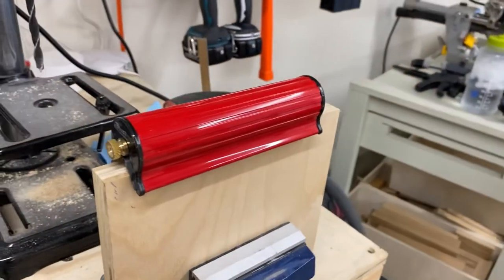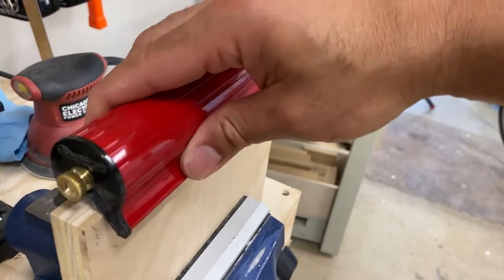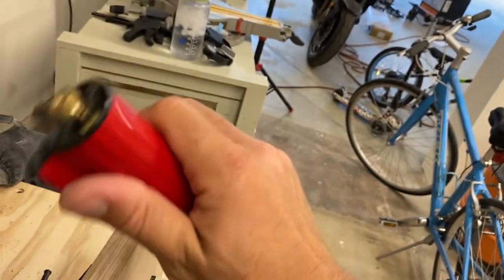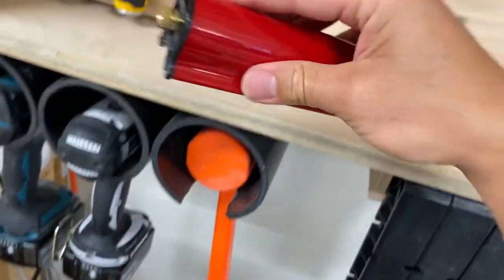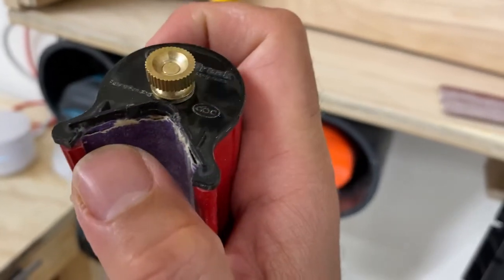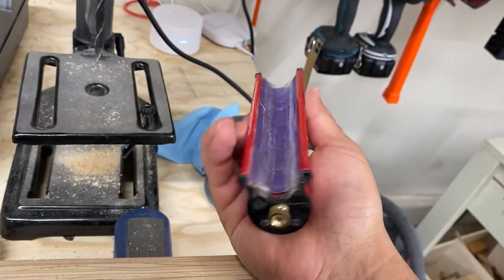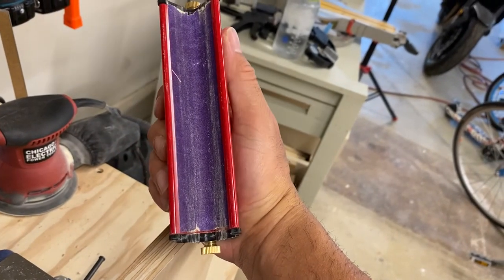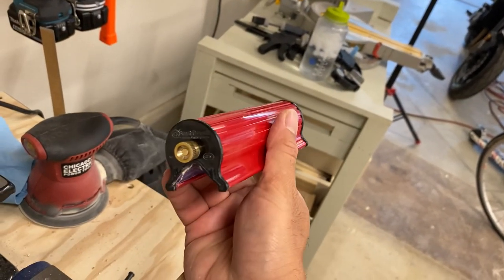FastCap Fast Break Sharp Edgebanding and Hardwood Sander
FastCap Fast Break Sharp Edgebanding and Hardwood Sander is a very clever tool for sanding edges of your boards and saving you tons of time and skin.

ASIN B00QAQJ7KW